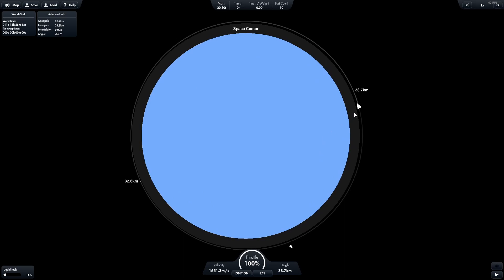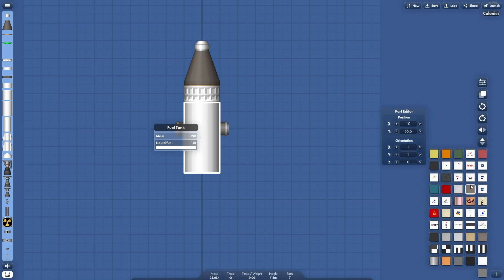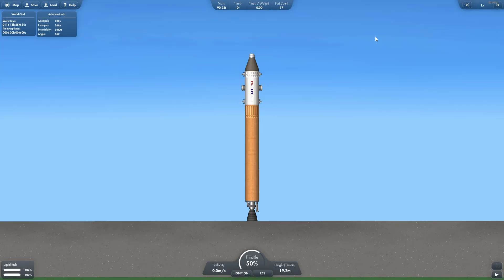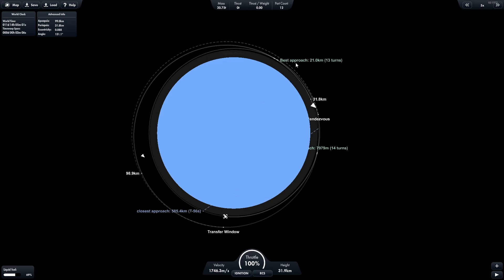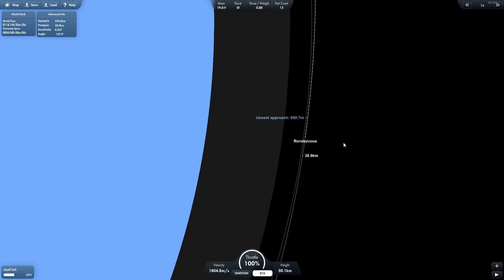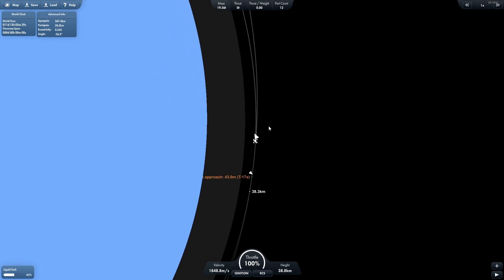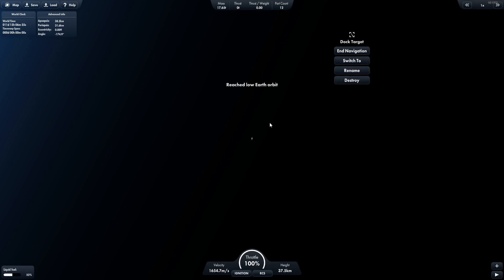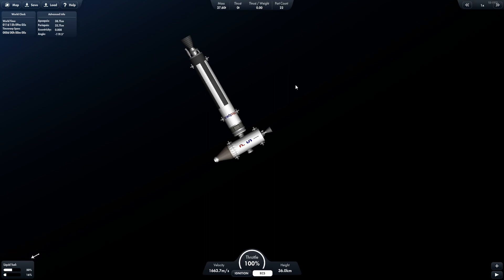How to Dock in Spaceflight Simulator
In this docking tutorial for Spaceflight Simulator we will make a small rocket and launch it into LEO (low earth orbit) where I'll teach you how to set-up a rendevous and dock with another spacecraft we placed in orbit from the previous tutorial.